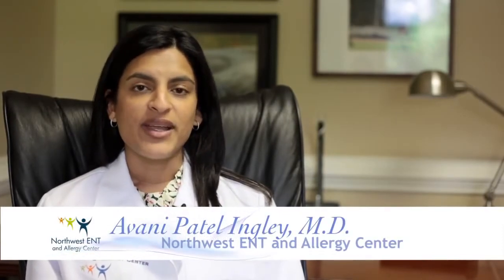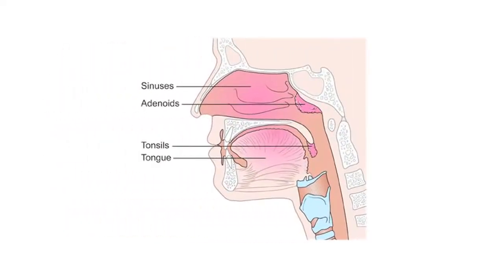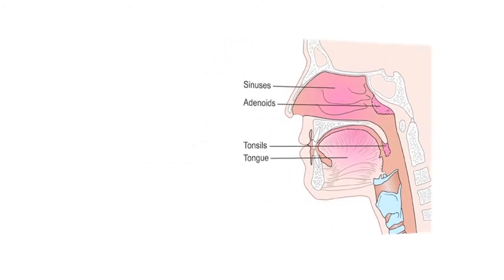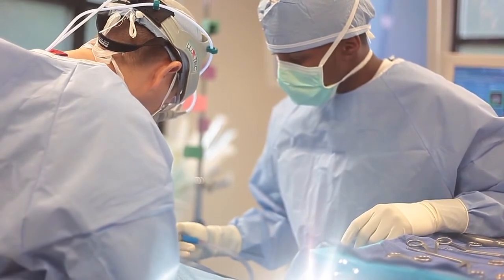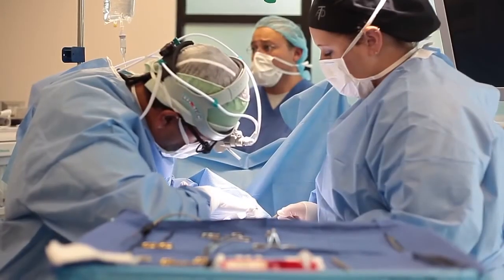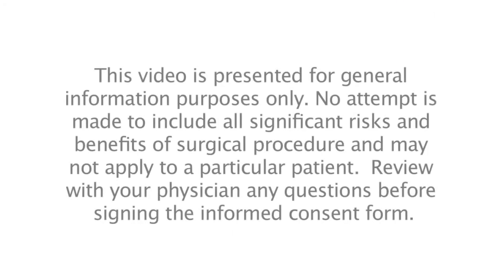Tonsillectomy and Adenoidectomy - Pre-Operative Information - Northwest ENT and Allergy Center